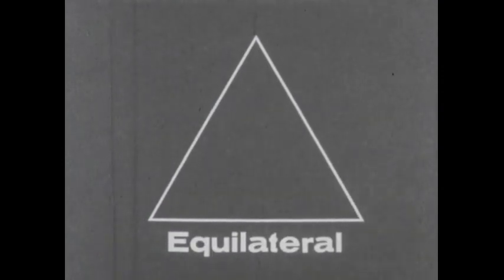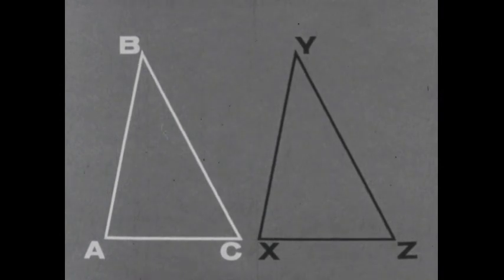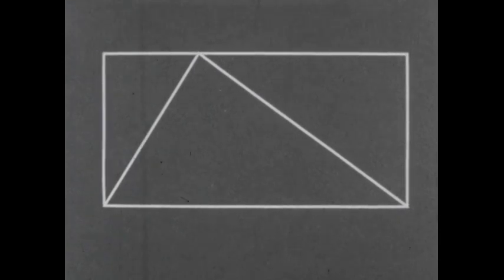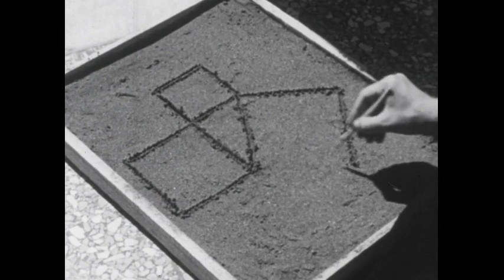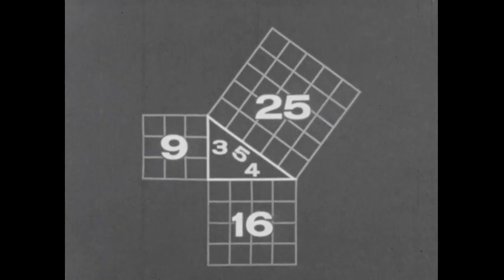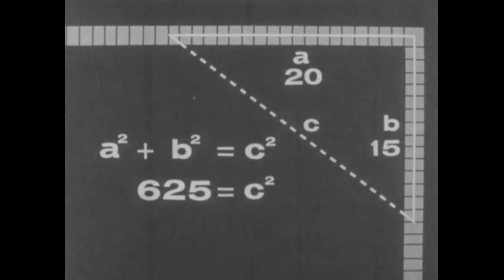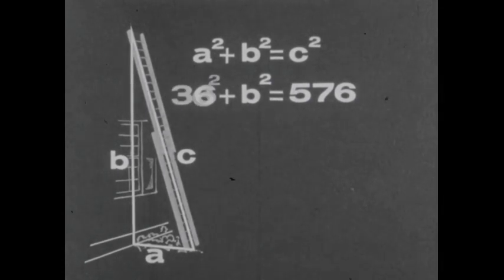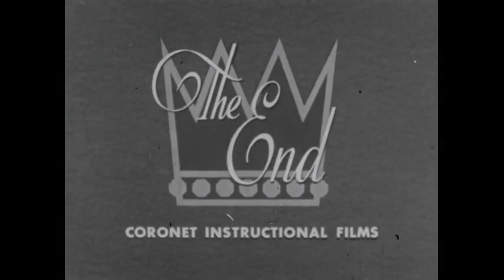Triangles - Types And Uses (1962)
Animation is used to illustrate some of the concepts of triangles, such as their identification, their measurement and congruency. Describes the Pythagorean theorem and its use, and shows the derivation of the formula for area.